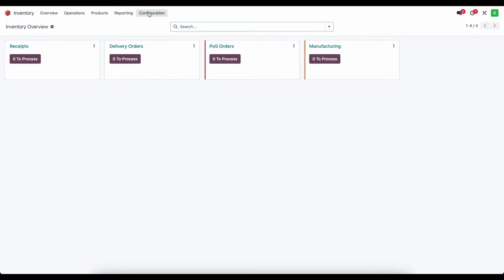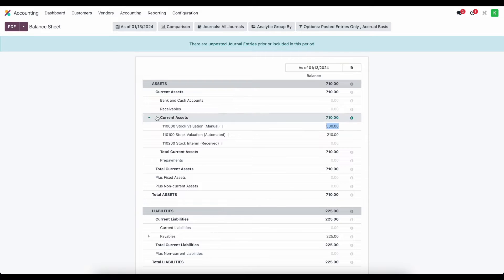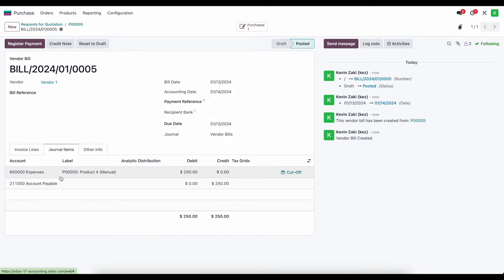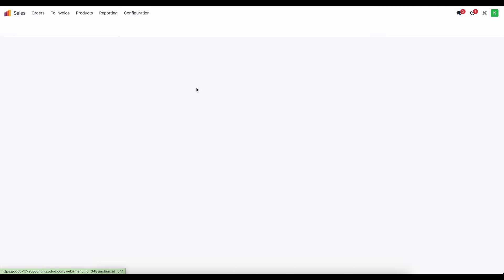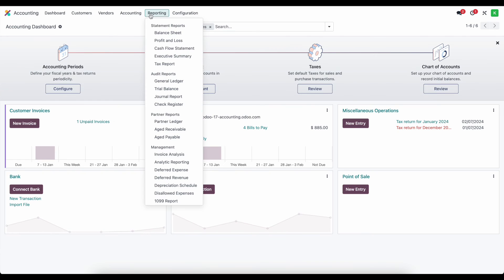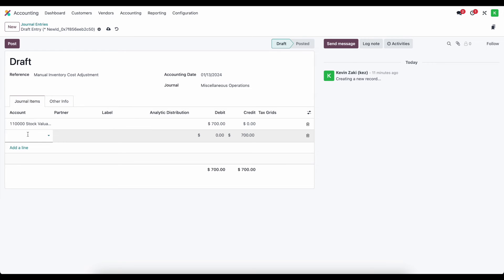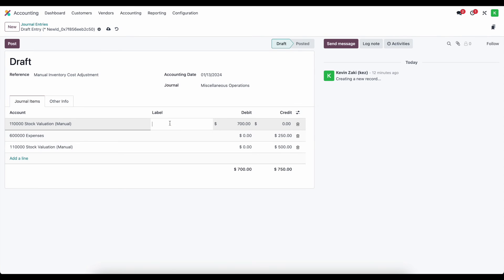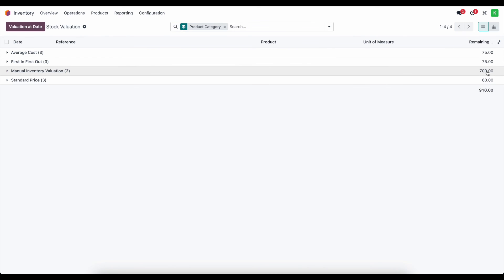Inventory Accounting: Manual Inventory Valuation - Odoo 17 (Part 3 of 11)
Teach you all of the basic accounting functions you need to perform on daily basis to run your business.